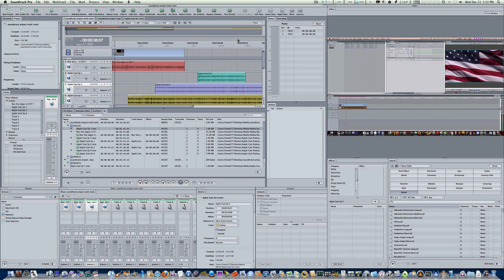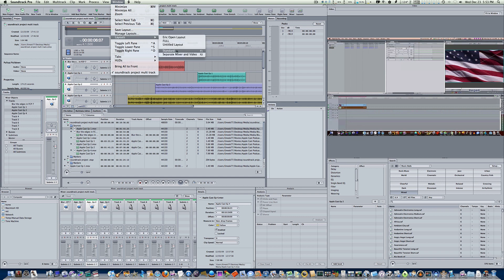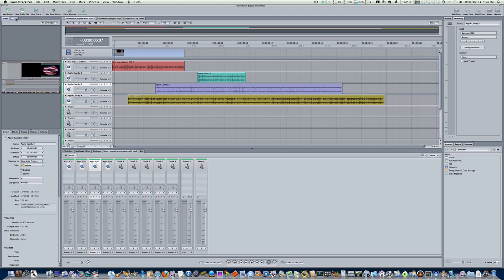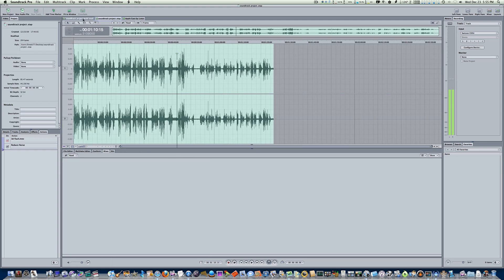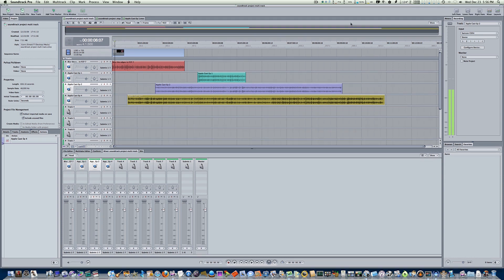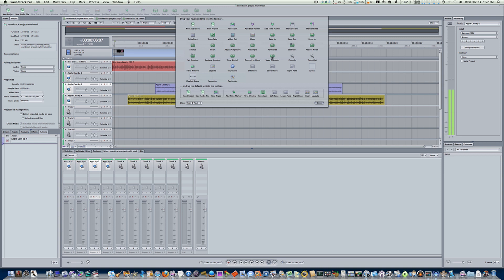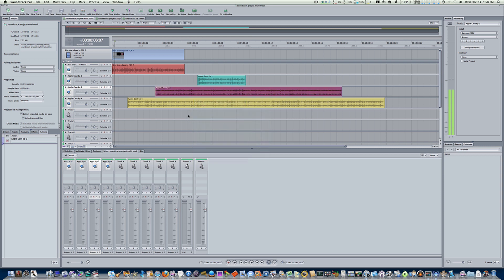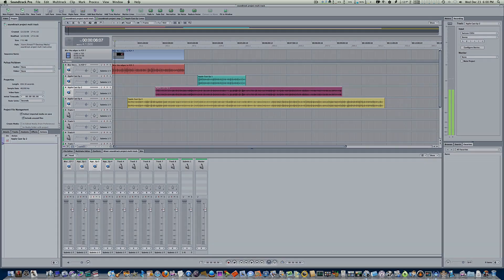Soundtrack Pro Tutorial - From Start To Finish Part 2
This series will cover soundtrack pro BASIC's from start to finish. Thanks to Larry Jordan for teaching me much of everything I know.